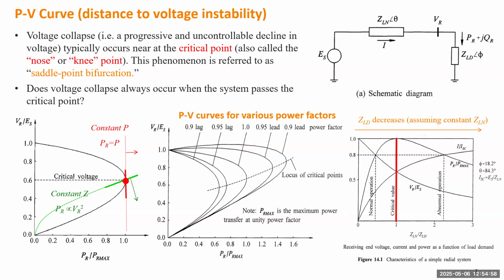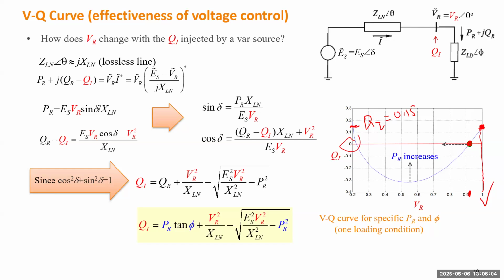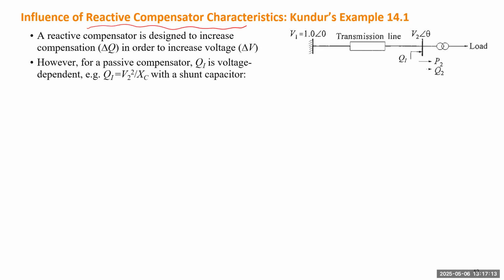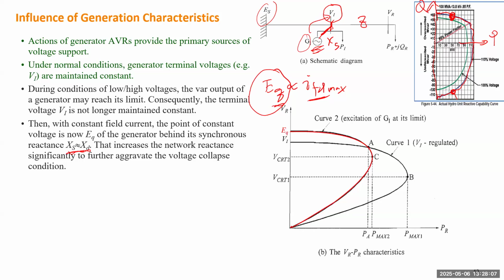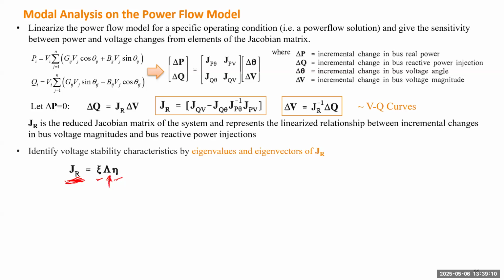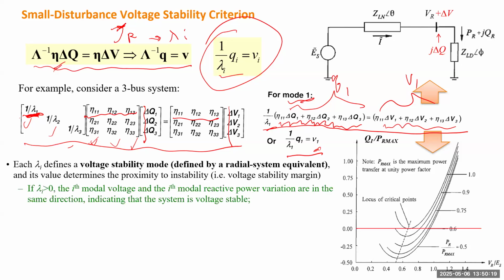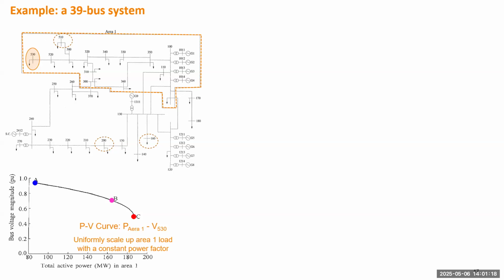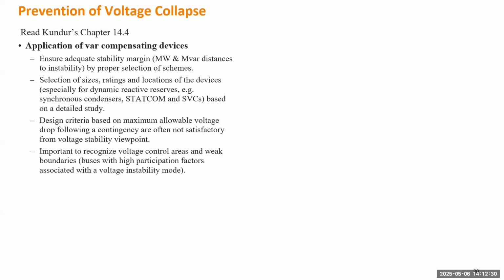Lec 27 V Q Curve, Modal Analysis, Voltage Collapse Power System Stability and Control